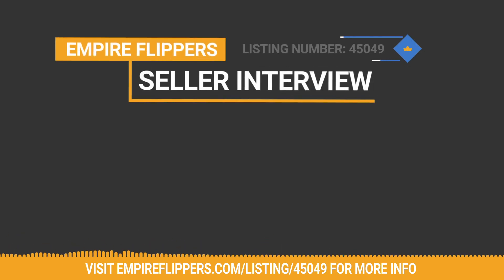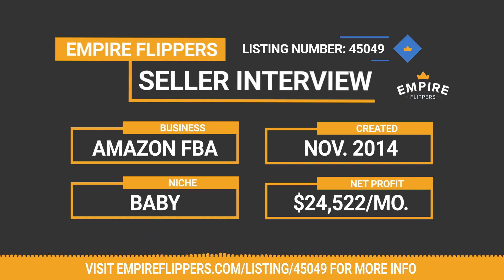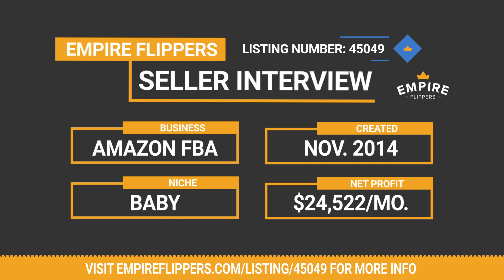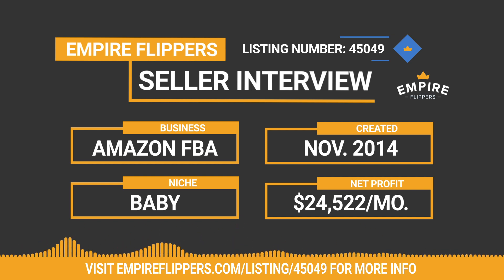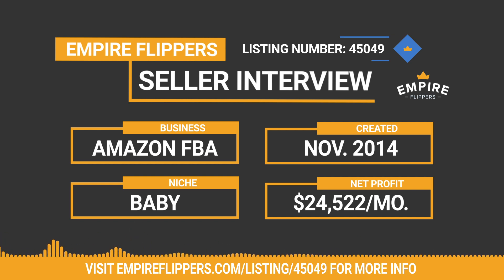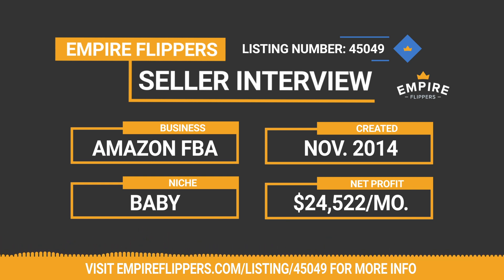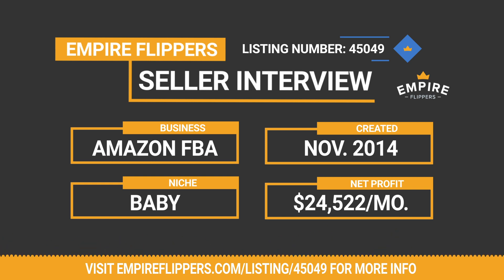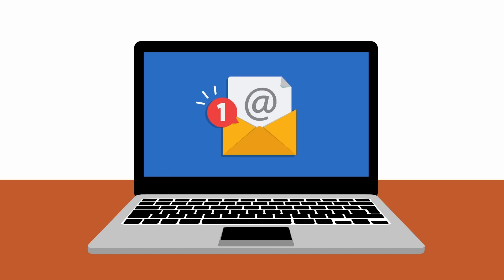Online Business For Sale - $24.5K/month in the Baby Niche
This listing is for an Amazon FBA business created in November 2014 in the baby niche. The included Amazon Seller Central account features 5 SKUs, each with many high reviews, and one which is 'Amazon's Choice'. The brand is trademarked and part of Amazon's Brand Registry program. This quickly growing business is mostly hands off.

to see how much your website is worth or to learn more.